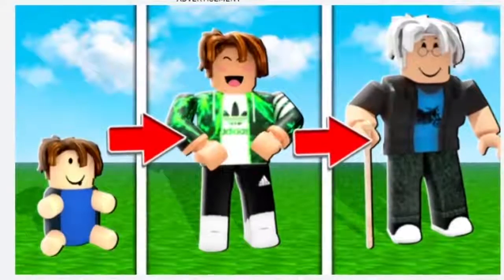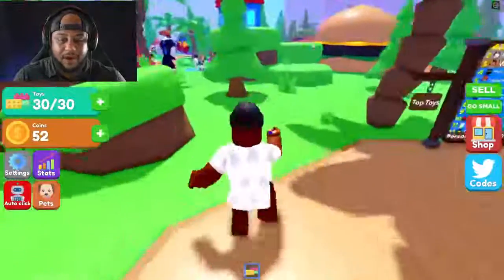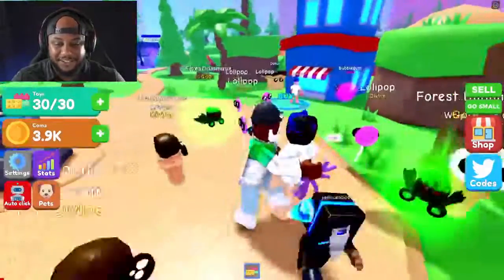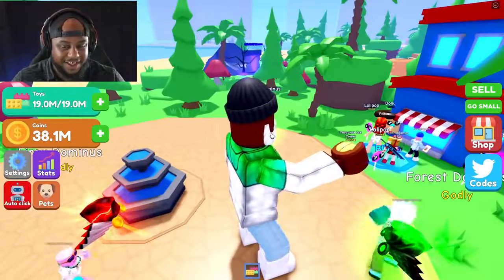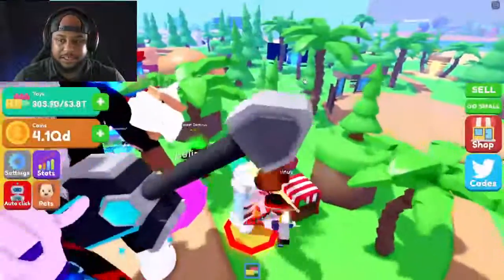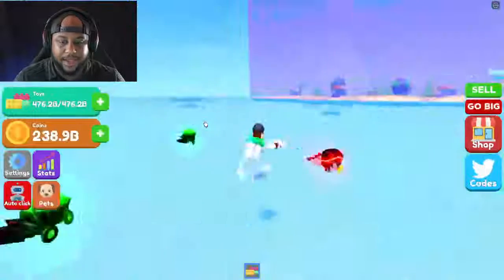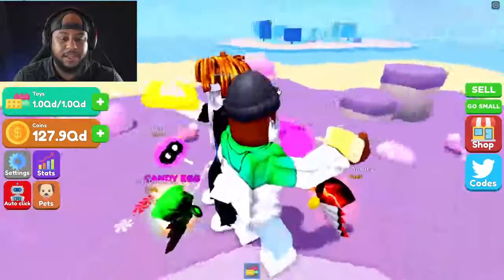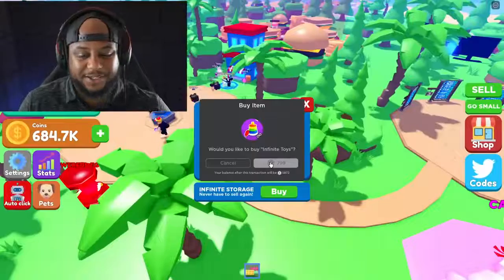GamingWithKev! ROBLOX GROW UP SIMULATOR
This is GamingWithKev! Enjoy it! This is FAN channel!